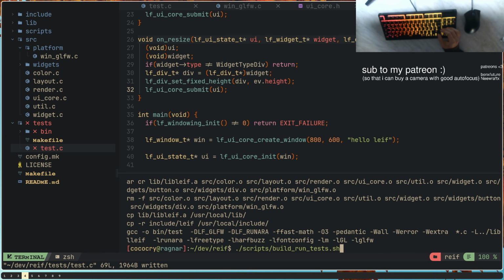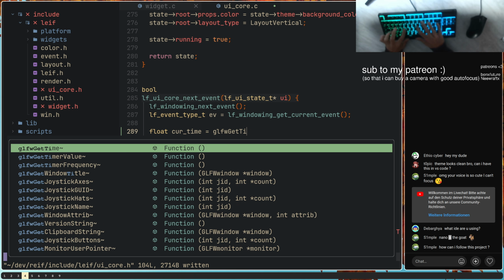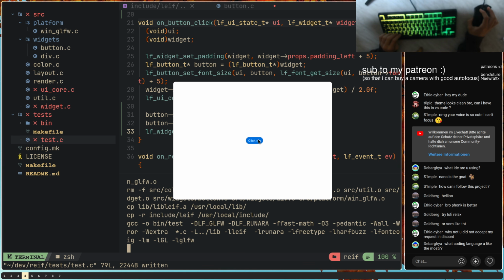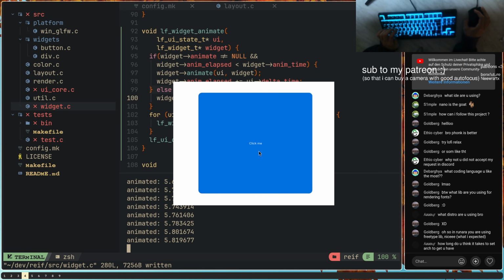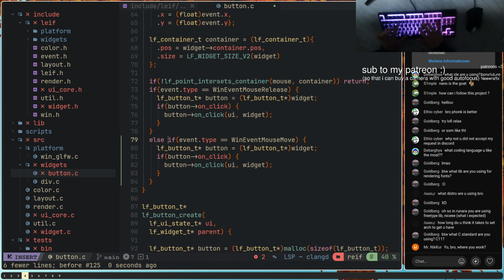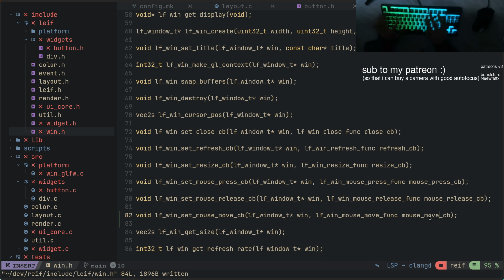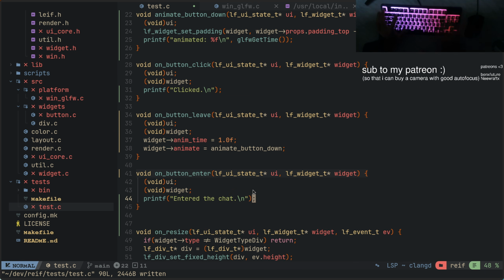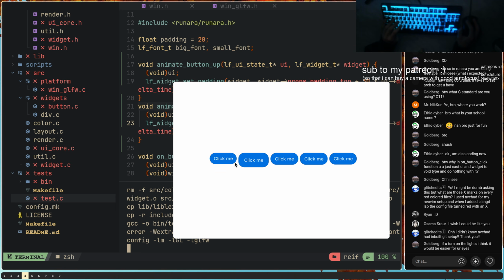Writing an Animation System for my UI Framework in C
This is me programming the basics of the animation system in my UI framework called "reif".